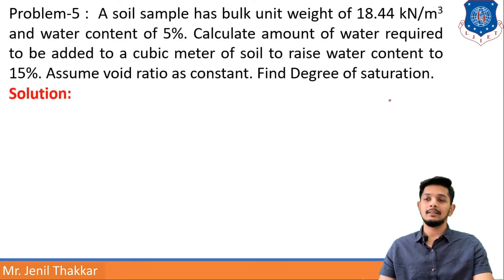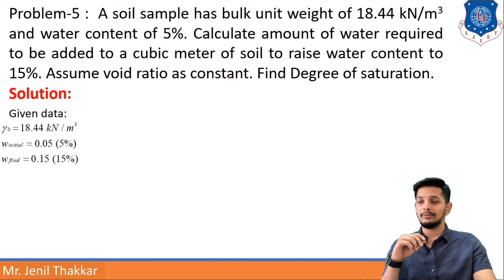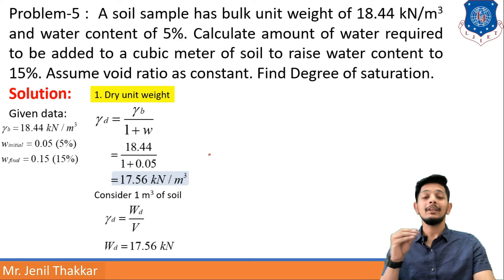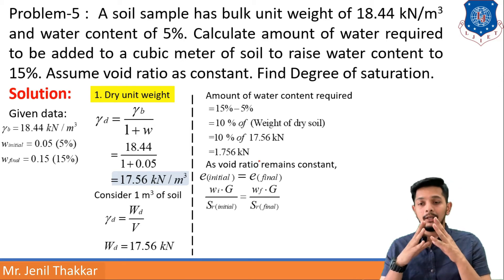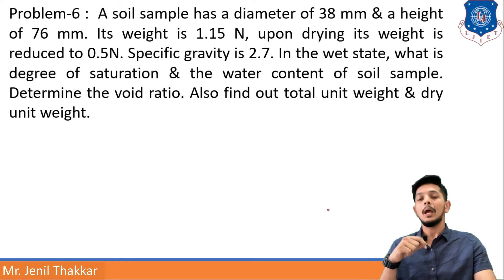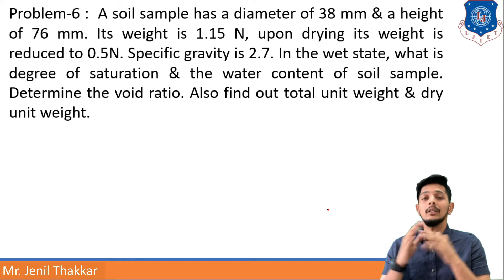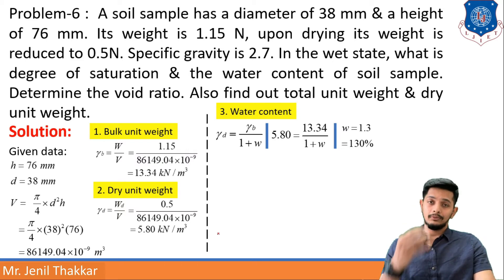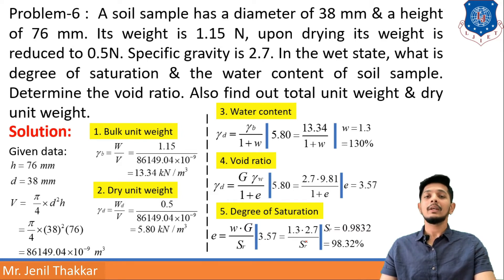Lec-06_Examples of Index Properties | Geotechnical Engineering | Civil Engineering